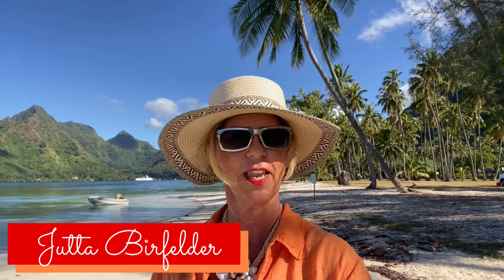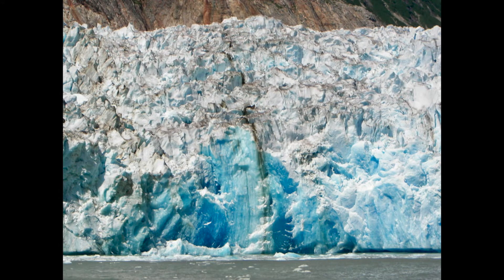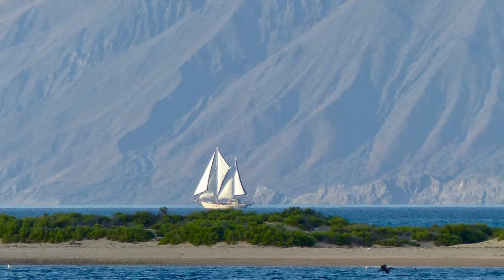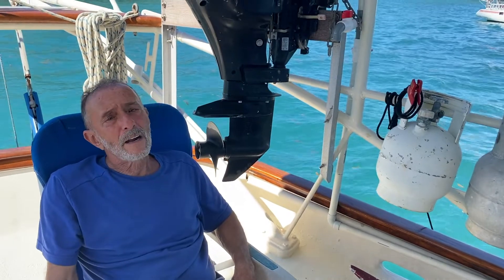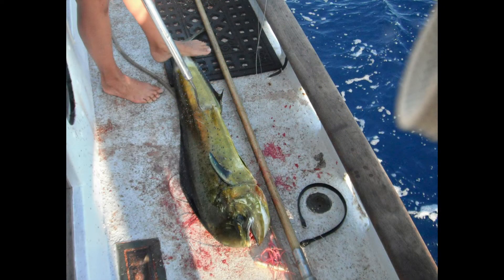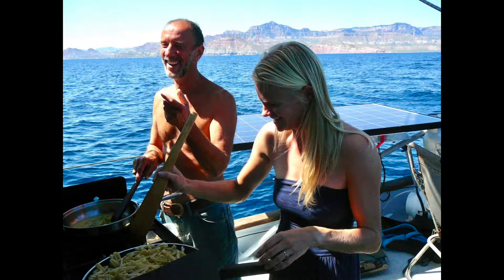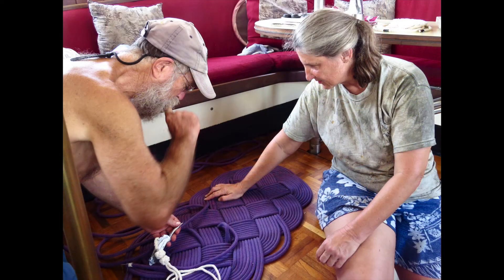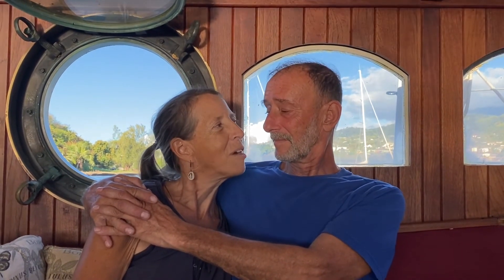Lungta - how to anchor in coral waters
How to anchor with coral heads around? Lots of us have no expierience how to anchor with lots of coral around. Today you can learn how to do this.  Lungta has lots of other interesting travel experiences, they sailed in cold and warm water areas and tell you all about it.

The SAILORS LIFE channel interviews sailors from all over the world.
As we sail around the world ourselves, we meet many boats of different nationalities in every anchorage.
The people, the boats, and the voyages are all very different and highly interesting. This allows me to show the different perspectives, requirements and budgets.
I want to show you that anyone who has the dream of living on a boat can make it happen, you just have to want it, there is always a way.

With every interview you will get a lot of important information about living on a boat and what to consider, but not only technical information, also many exciting stories. Above all, I want to convey the joy of being independent and free on the water.

I try to touch the most important and interesting topics in my interviews, but if you have specific questions that have not yet been addressed, please write them in the comments below and I will include your suggestions in the next interviews.

I try to post my videos regularly, but we are sometimes travelling in remote areas where there is no internet or at best very slow internet. In that case, an interview date can be cancelled from time to time. Please bare that in mind 

Video produced by Sailors Life crew

Sailors life by Jutta Birfelder